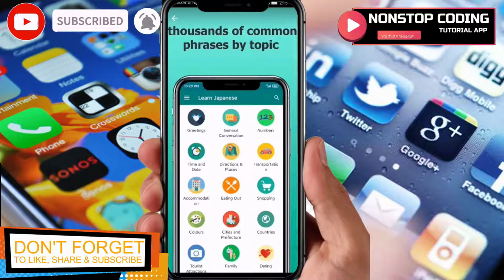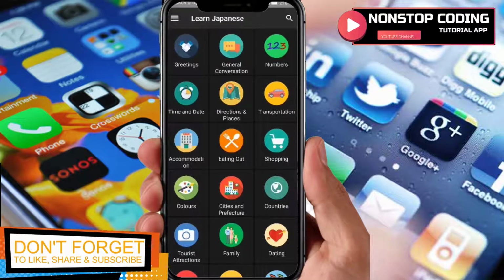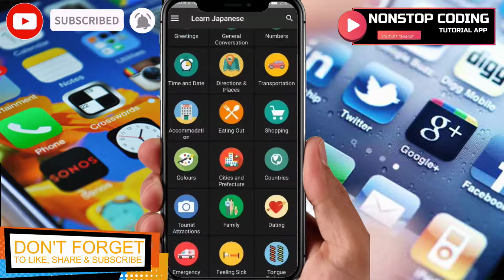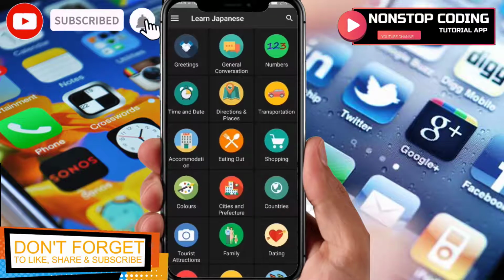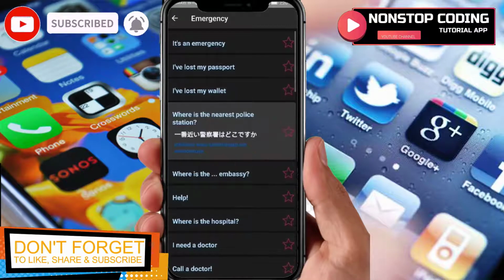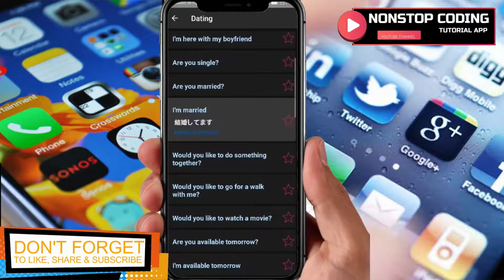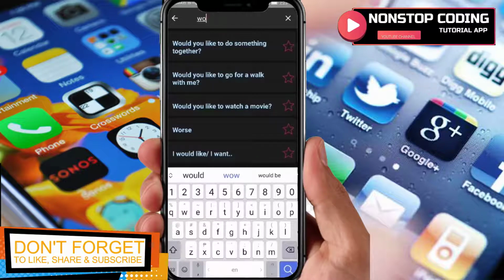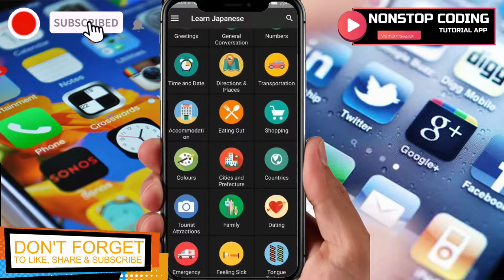How To Use Learn Japanese Offline App On Your Android Devices EASY GUIDE | Contains Over 1000 Phrase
In this video, you'll learn How To Use Learn Japanese Offline App On Your Android Devices EASY GUIDE | Contains Over 1000 Phrase
Learn Japanese Offline

Code Sensei Python Programming 2.7.15

Why use this APP?
You want a handbook of essential phrases, sentences !
contains over 1000 commonly-used Japanese phrases and vocabularies for travellers and beginners in 18 categories.

+ Greetings
+ General Conversation
+ Numbers
+ Time and Date
+ Directions & Places
+ Transportation
+ Accommodation
+ Eating out
+ Shopping
+ Colours
+ Cities & Towns
+ Countries
+ Tourist & Attractions
+ Family
+ Dating 3
+ Emergency
+ Sickness
+ Tongue Twisters
native pronunciation
App completely offline. No require internet to learn
Search by Japanese or English
Save your favorites sentences for review later
When you travel, business to Japan, don't forget this app